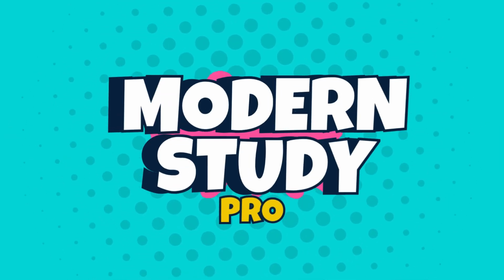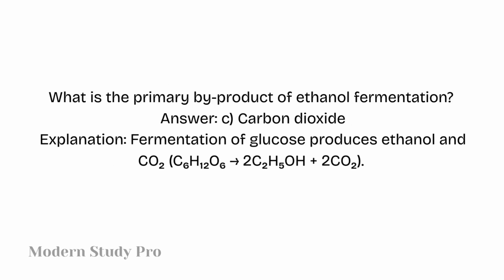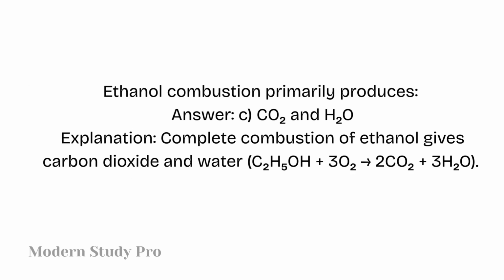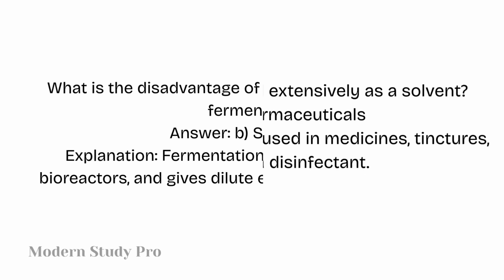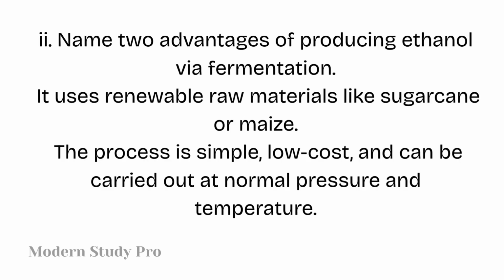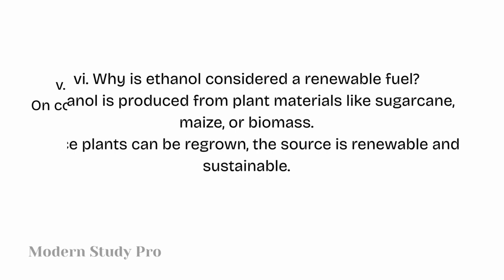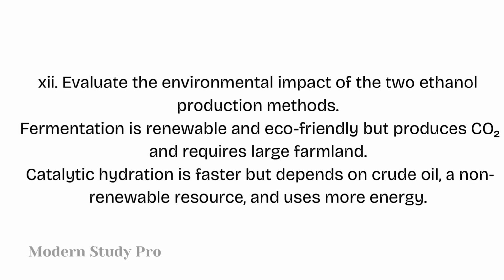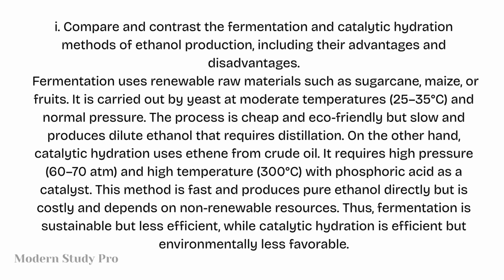Chapter 10 – Hydroxy Compounds| Full Exercise Solved| Modern Study Pro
FULL BOOK COMPLETE TILL SEPTEMBER 2025

Timestamps:

0:00 – Introduction
0:16 – MCQ 1: Optimal temperature for fermentation of glucose
0:37 – MCQ 2: Organism used in fermentation (yeast)
0:49 – MCQ 3: Catalyst in catalytic hydration of ethene
1:06 – MCQ 4: Byproduct of ethanol fermentation
1:24 – MCQ 5: Advantage of ethanol as a fuel
1:39 – MCQ 6: Chemical formula of ethanol
1:53 – MCQ 7: Process requiring high pressure & temperature
2:08 – MCQ 8: Products of ethanol combustion
2:24 – MCQ 9: Disadvantage of ethanol production by fermentation
2:41 – MCQ 10: Industry using alcohol as solvent

2:56 – Short Questions Section
2:58 – Q1: Chemical equation for fermentation of glucose
3:15 – Q2: Advantages of ethanol via fermentation
3:31 – Q3: Catalyst in catalytic hydration of ethene
3:46 – Q4: Disadvantages of catalytic hydration method
4:00 – Q5: Primary products of ethanol combustion
4:15 – Q6: Why ethanol is a renewable fuel
4:29 – Q7: Ethanol in pharmaceutical industry
4:44 – Q8: Environmental benefit of ethanol as fuel
4:59 – Q9: Role of yeast in ethanol production
5:13 – Q10: Industries using alcohol as solvents
5:27 – Q11: Fermentation equation explained
5:39 – Q12: Environmental impact of fermentation vs hydration
6:04 – Q13: Benefits of ethanol in internal combustion engines
6:28 – Q14: Ethanol in cosmetic products
6:49 – Q15: Role of alcohols in pharmaceutical industry
7:11 – Q16: Environmental impact of ethanol production methods
7:44 – Q17: Long answer intro

7:47 – Long Questions Section
7:47 – Q1: Compare fermentation vs catalytic hydration methods
8:48 – Q2: Combustion of alcohols & cleaner fuels
9:38 – Q3: Role of ethanol in fuel production
10:20 – Q4: Alcohols in pharmaceuticals, cosmetics & household products
11:29 – Q5: Advantages/disadvantages of ethanol production methods
12:22 – Q6: Impact of alcohol fuels vs fossil fuels
13:05 – Q7: Feasibility of ethanol as primary fuel in Pakistan
13:52 – Q8: Impact of alcohol-based disinfectants